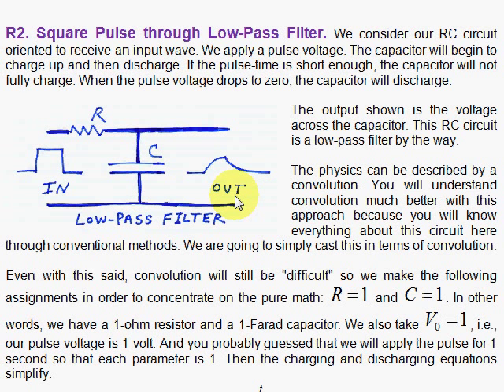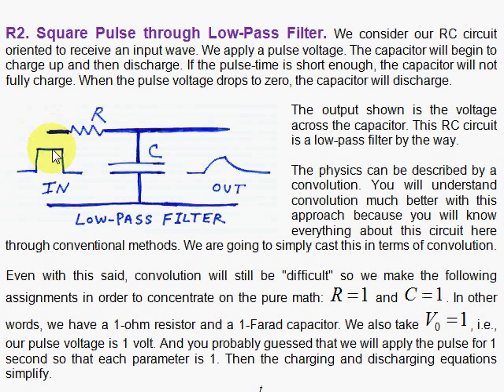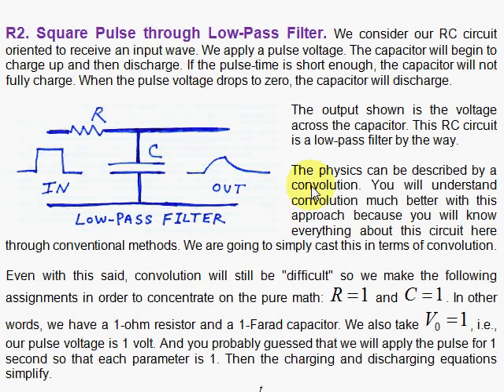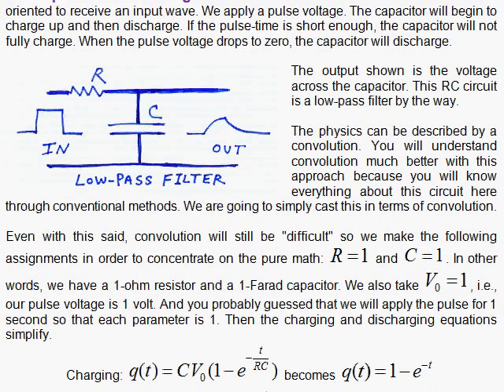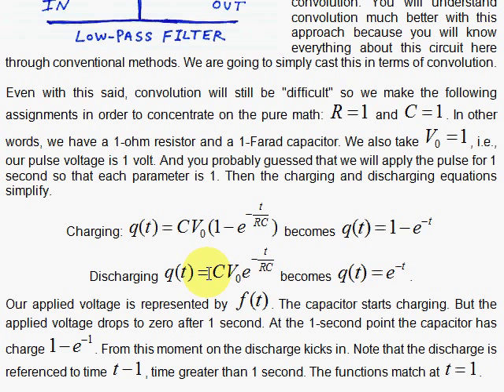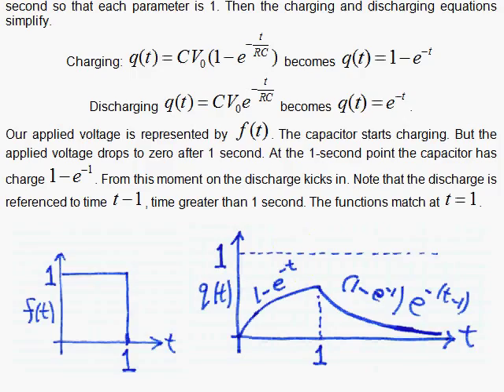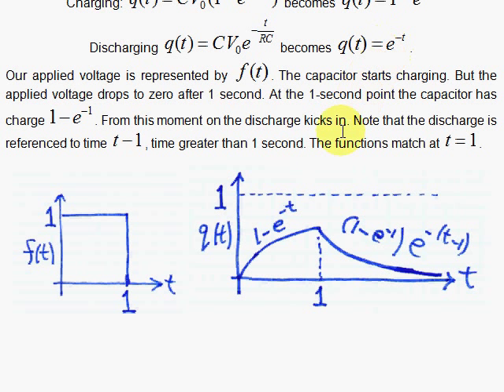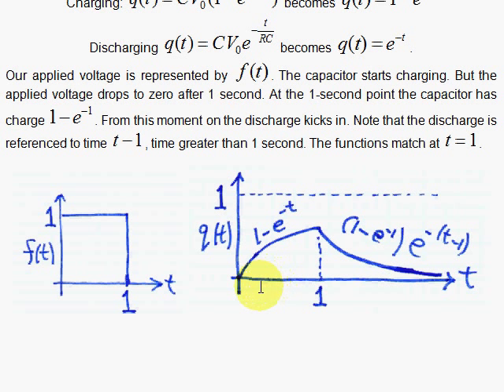R2. Square Pulse through Low-Pass Filter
We employ the RC circuit as a low-pass filter in preparation for our study of convolution. We send in a square pulse to the filter and analyze what voltage is seen at the capacitor as a function of time.